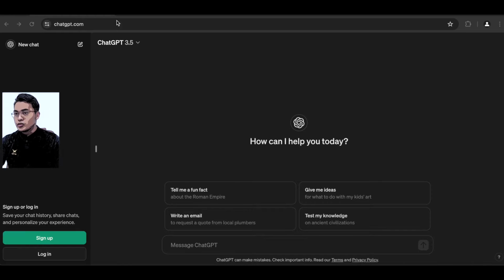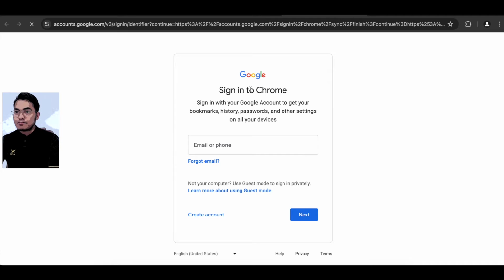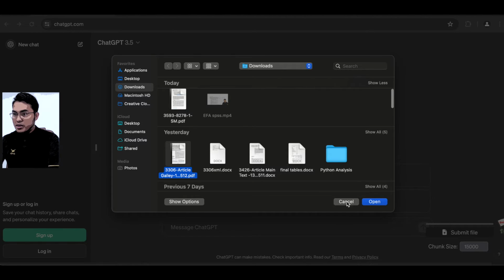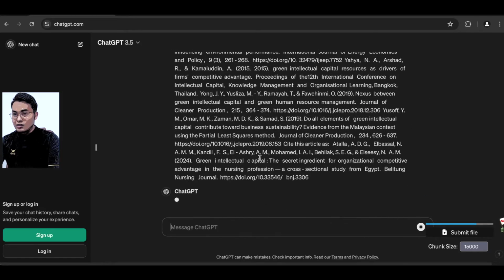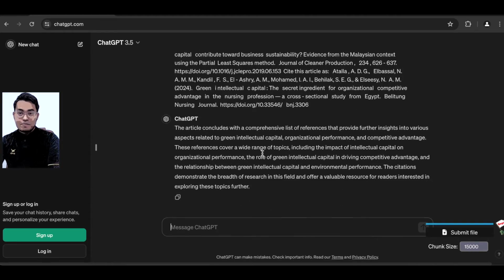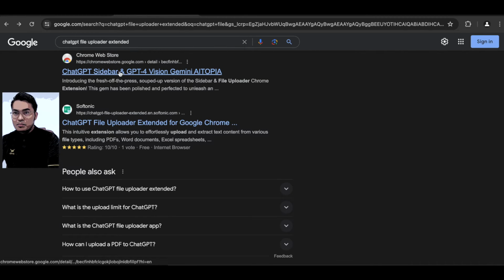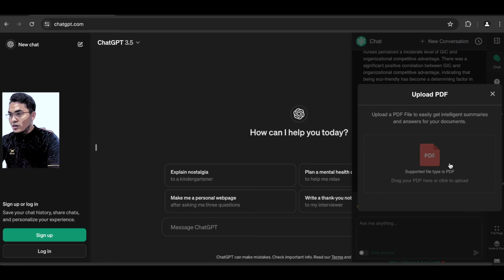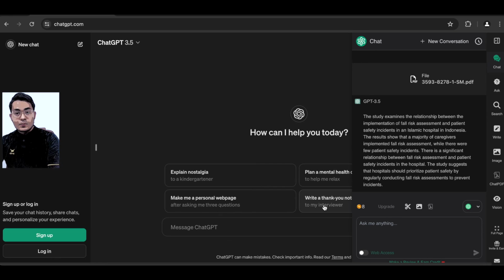Can we directly upload file to ChatGPT for free & summarize it? yeah, why not!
Can we directly upload file to ChatGPT for free & summarize it?
Of course, why not!